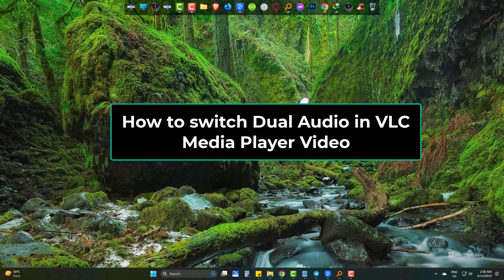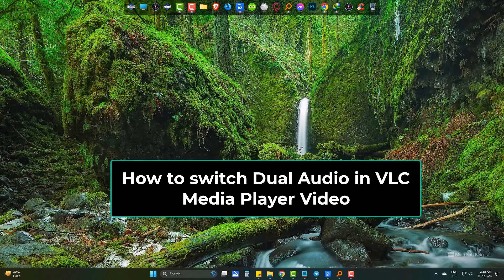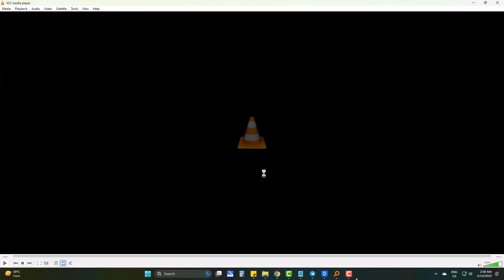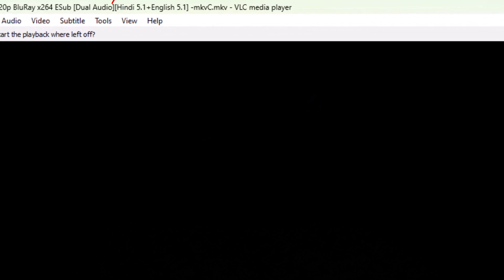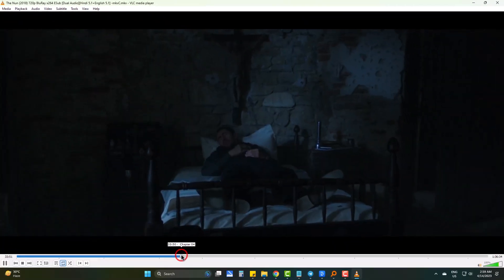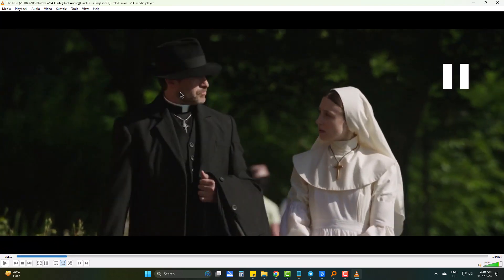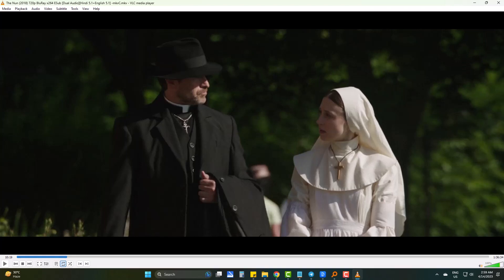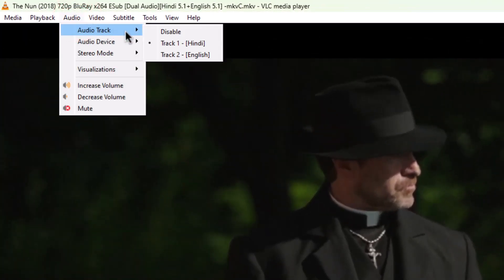VLC Media Player - How to Change/Switch Dual Audio in Movies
Are you having trouble switching between dual audio tracks in your movies using VLC Media Player? Look no further! In this step-by-step tutorial, we'll show you how to easily change the audio track in your movies using VLC Media Player.

Whether you want to switch between different languages or audio formats, this guide has got you covered. With our simple instructions, you'll be able to master VLC Media Player and enjoy your movies with the audio track of your choice. So, sit back and relax as we walk you through the process of changing dual audio in movies using VLC Media Player.

This video deals with the following topics:
VLC Media Player,
Dual Audio,
Switch Audio,
Change Language,
Movie Player,
Audio Tracks,
How to Change Dual Audio,
Movie dual audio,
Tutorial,
How to.